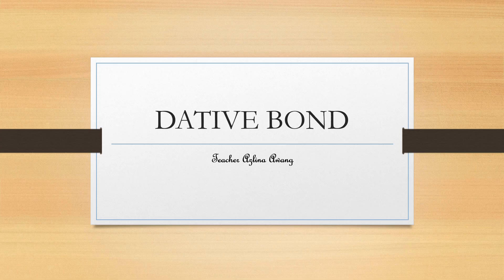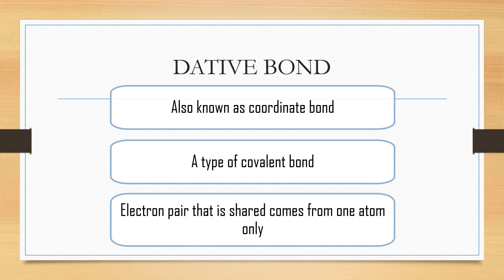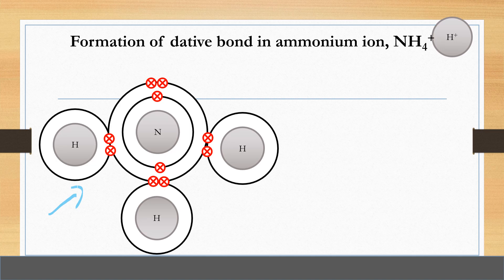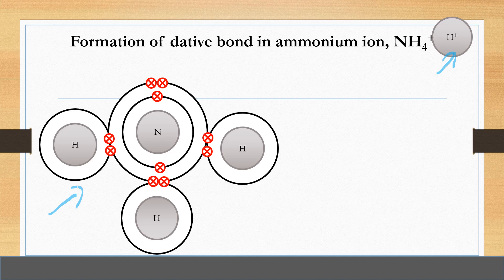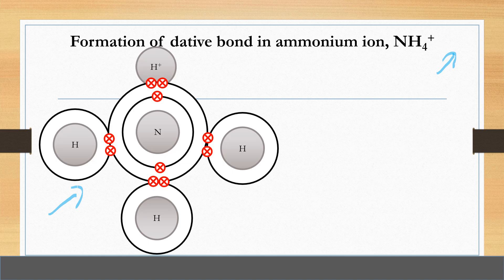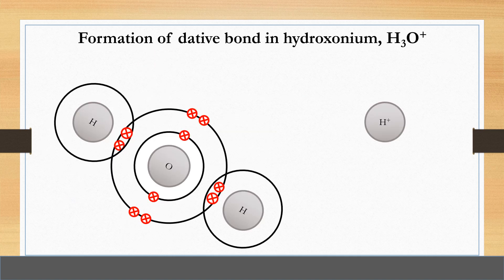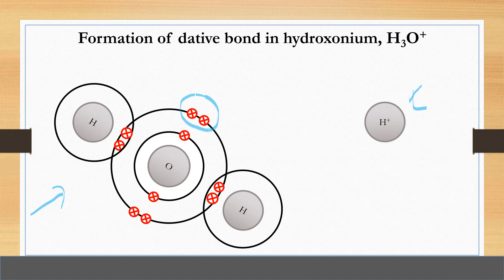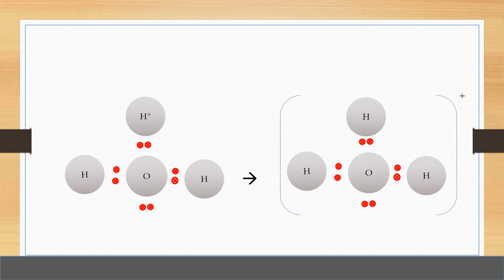Dative bond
Chemistry Form 4
Chapter 5 : Chemical Bond
Subtopic 5.5 : Dative Bond

Explain formation of dative bond in ammonium ion and hydroxonium ion